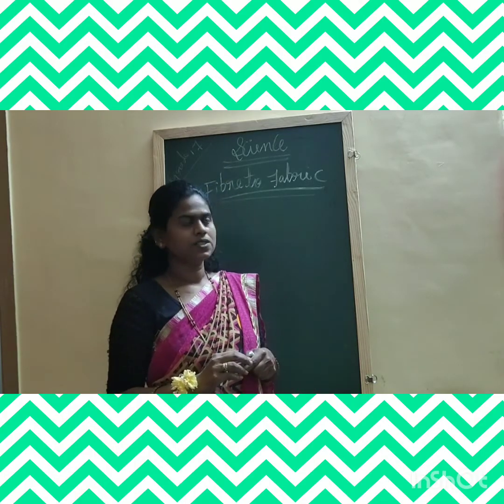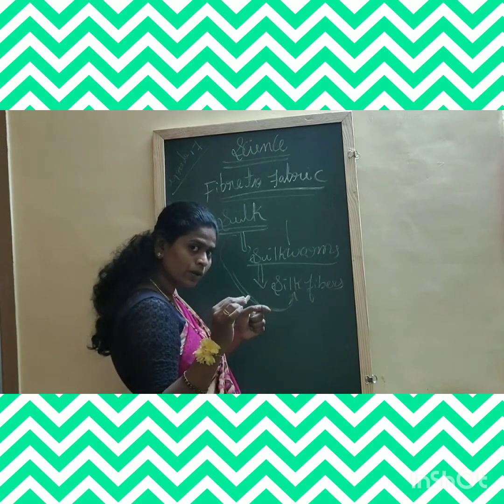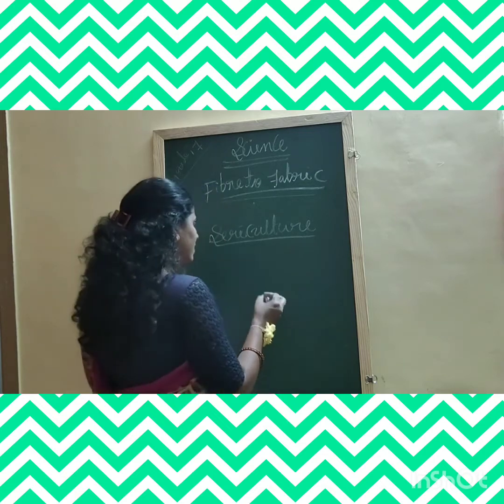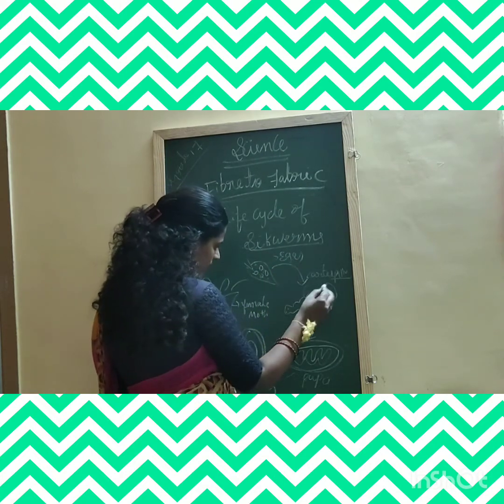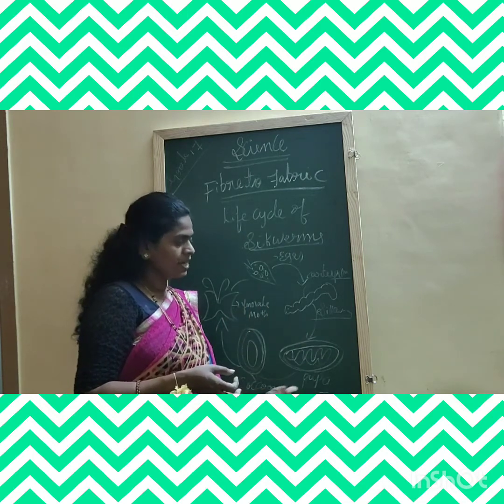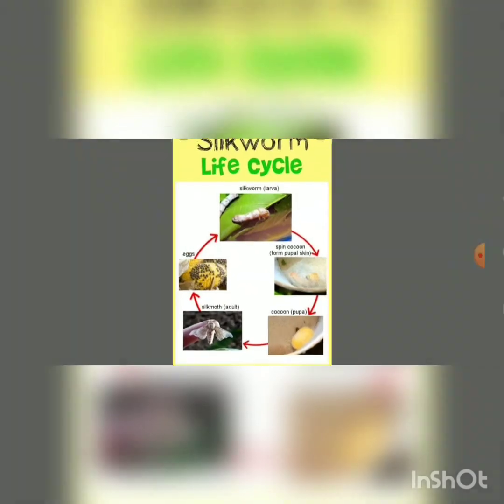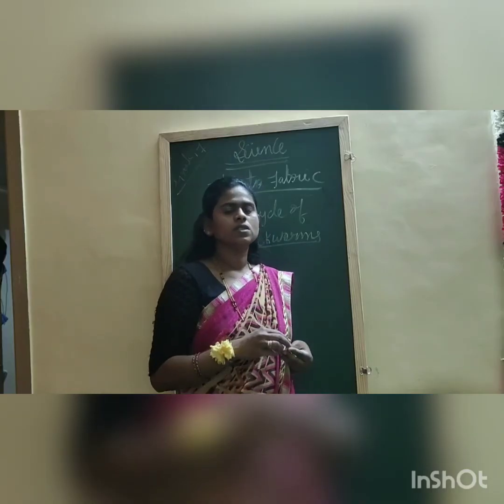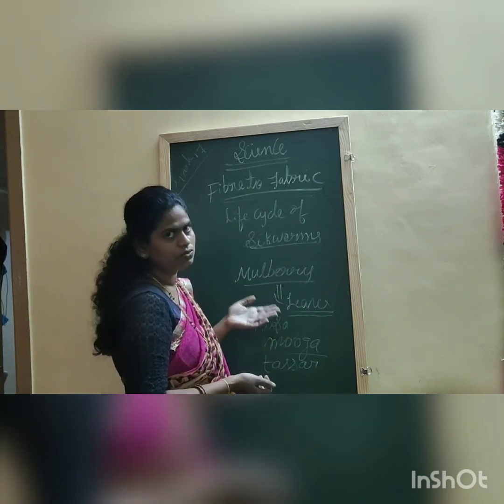TARALABALU CBSE SChOOL SIRIGERE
Lakshmi/ science/ Grade7 / Chapter 3/ Fibres to fabric - part 3